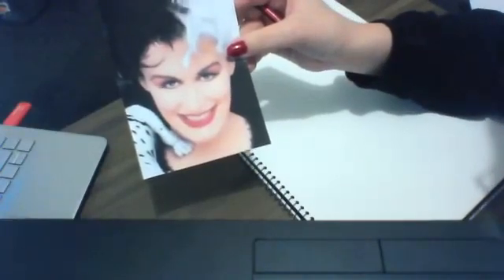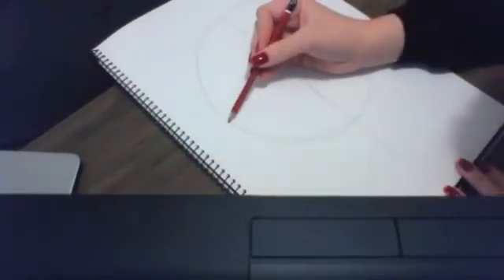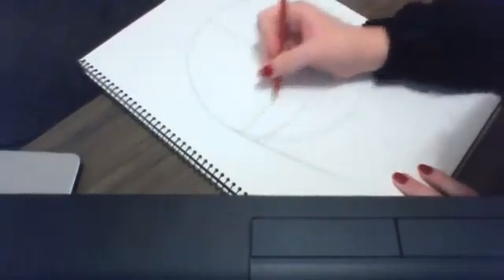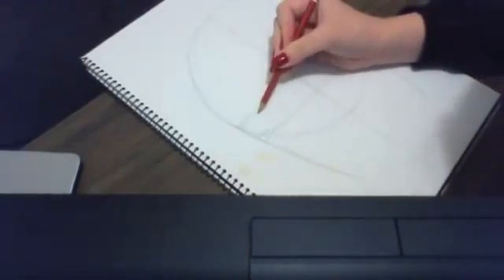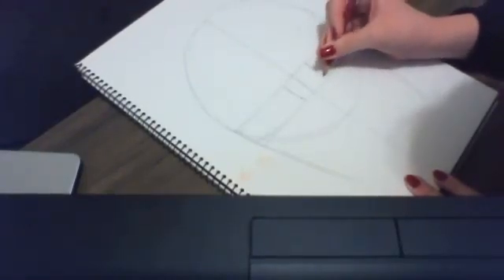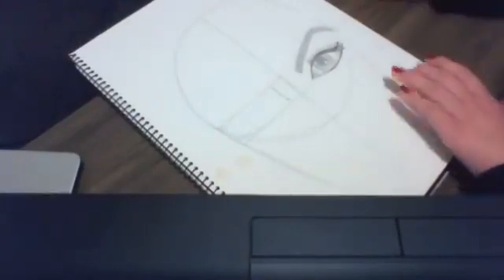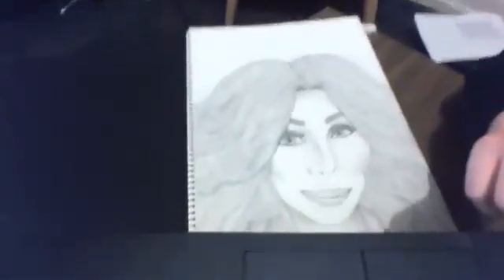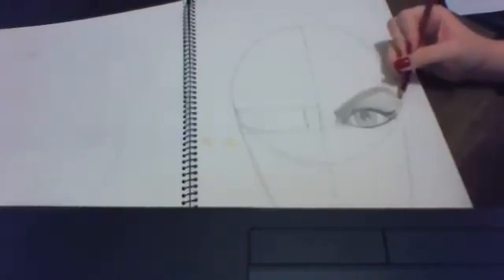Art Tutorials with Danni! Cruella Deville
For something a bit different this episode, learn to draw Cruella Deville with another of our resident artists, Danni!